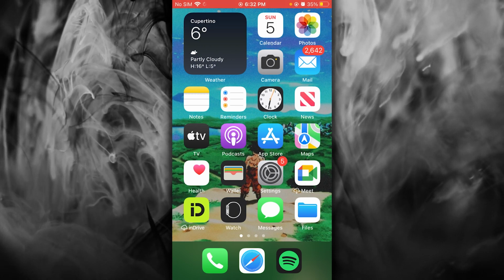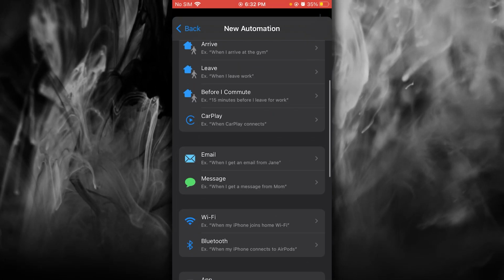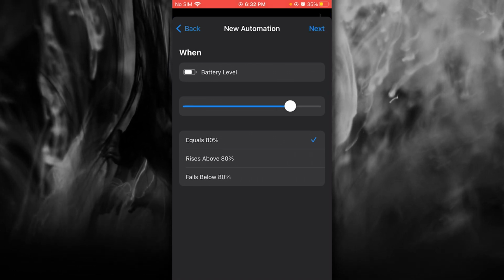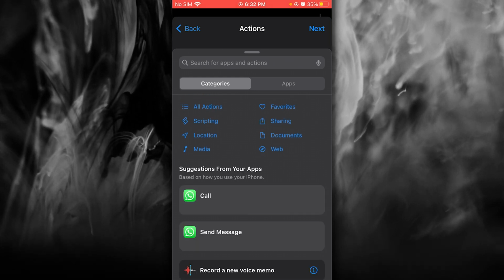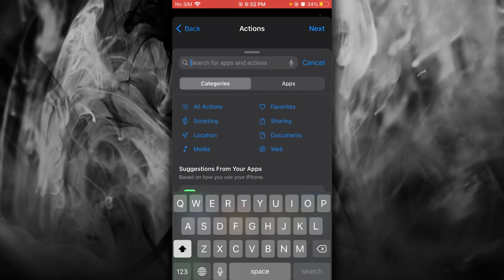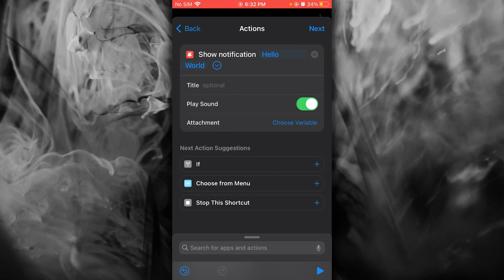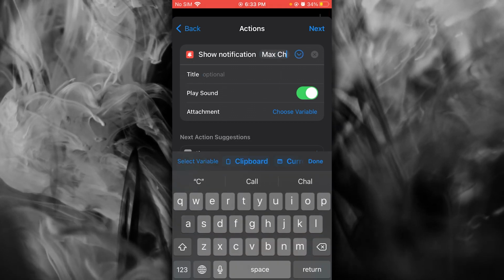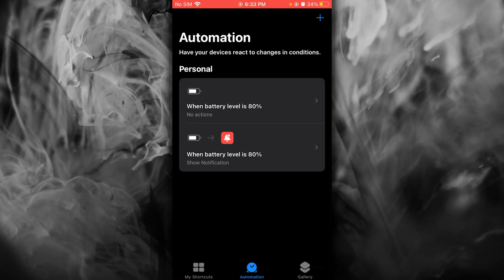How To Create Custom Ringtone For iPhone When 80% Charging 2025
In this video I will show you how to create custom ringtone for iphone when 80% charging 2025